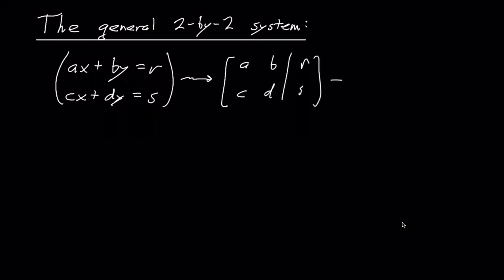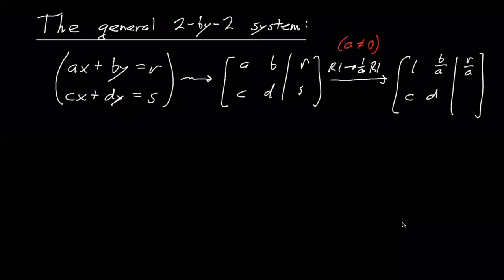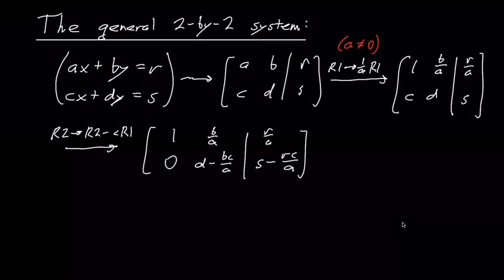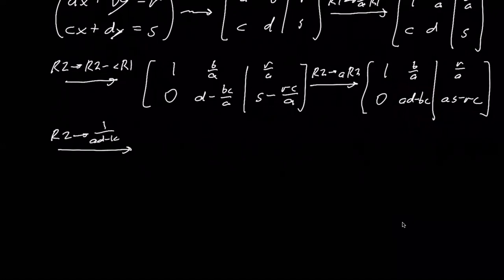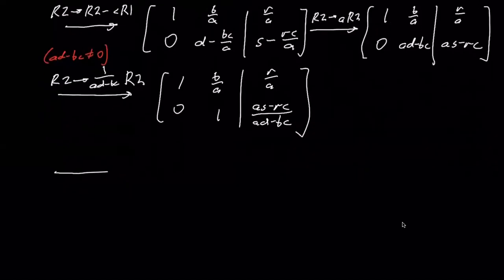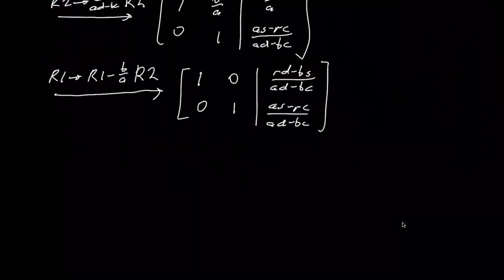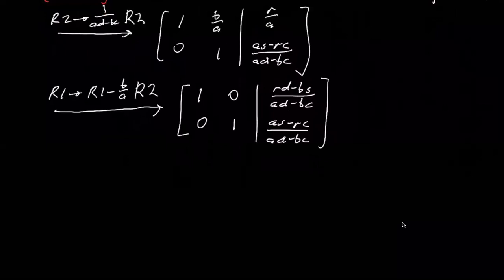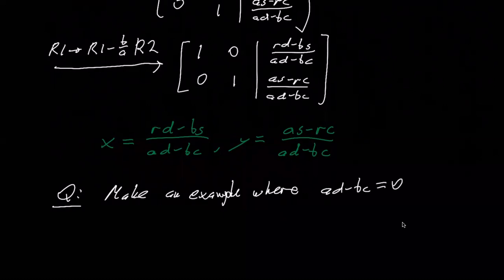General 2-by-2 linear systems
We solve the general 2-by-2 linear system and think about some special cases and how the general solution looks "nice."